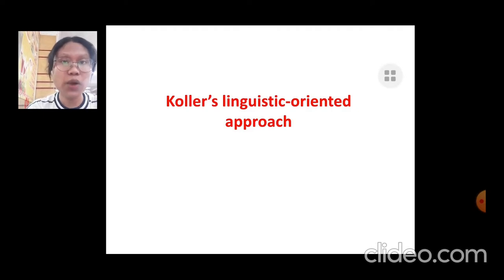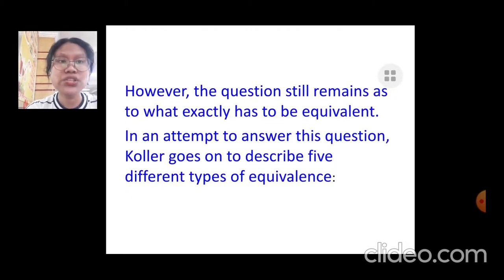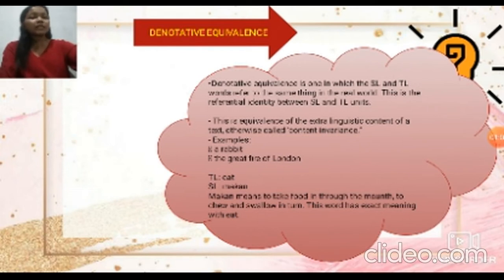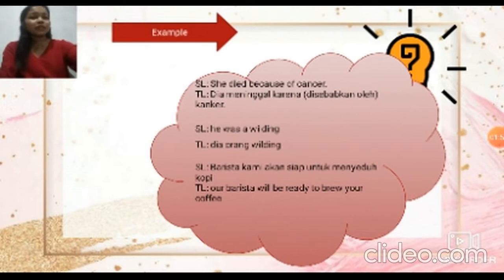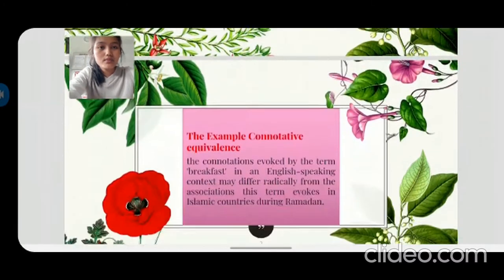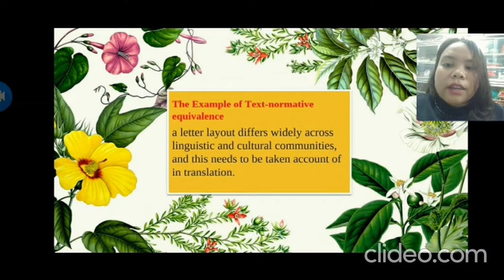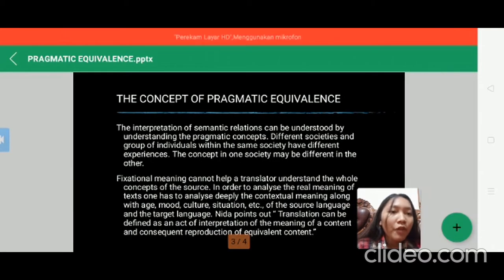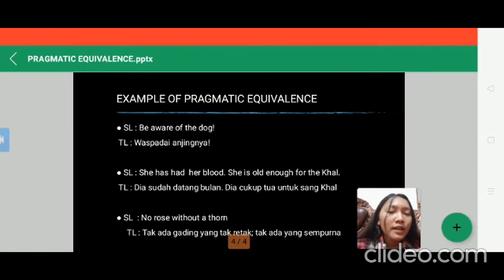Koller's linguistic-oriented approach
Tugas mata kuliah " Translation English to Indonesia" Group 6 ( Enghlish Department  B'18) Universitas HKBP Nommensen Medan

Names of group:
- Winda Josefina Simamora 18120064
- Riris Romauli Pasaribu 18120052
- Windi Yuliati Butarbutar 18120060
- Putri Daud Simanjuntak 18120040
- Dian Jessica Noventy Sigalingging 18120059
- Supriandi Sihotang 18120070